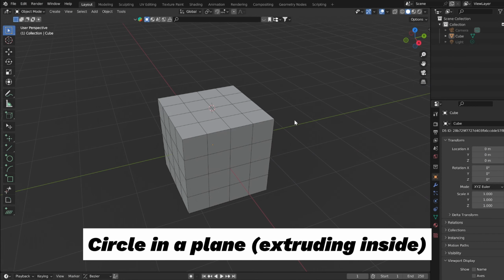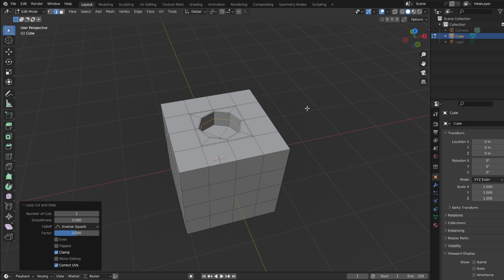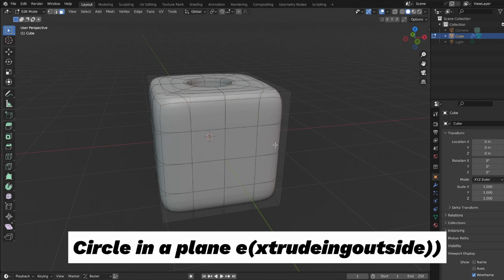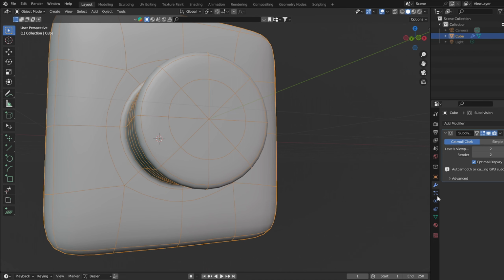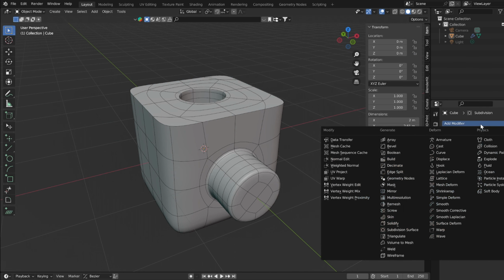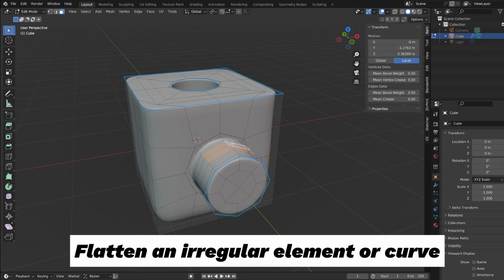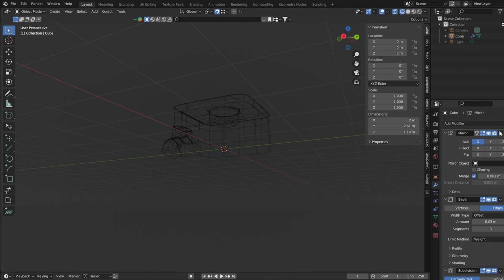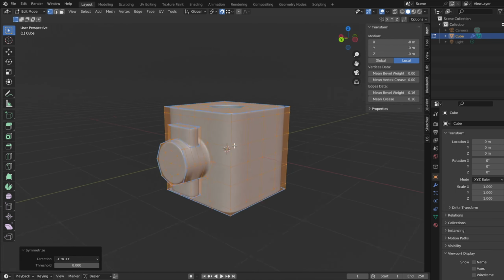5 Tips and tricks for basic Topology in Blender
Hello everyone! In this video I want to show you 5 tips and tricks that are gonna help you to improve your workflow in Blender and get a better topology in your 3d models.

This is my first video in english. I hope you like it, and I'll try to support not just to the spanish speaking community, but everyone who gets into this channel.

My english is beign improved actually xD (not used ChatGPT or any AI to write script or make my voice).

00:00 - 00:23 Intro

00:24 - 02:46 Create correctly holes in a plane and extrude circles without use booleans

02:47 - 3:45 Improve the topology of a circle

3:46 - 4:52 Smooth edges of an object with a bevel modifier (not destroying the mesh)

4:53 - 5:43 Flatten an irregular element or a curve

5:44 - 6:59 Create simetric objects (not using mirror modifier)

7:00 Outro

SUPPORT TO MY CHANNEL